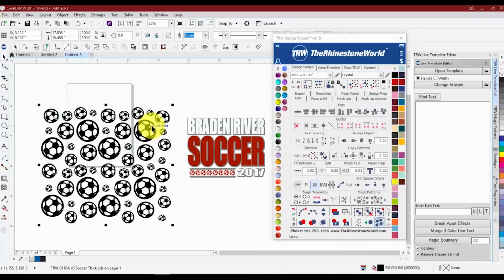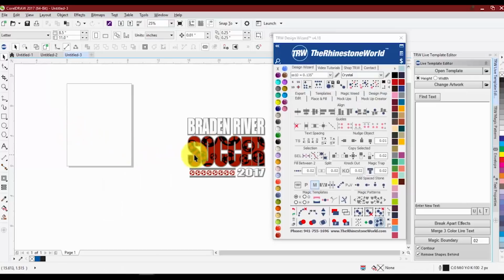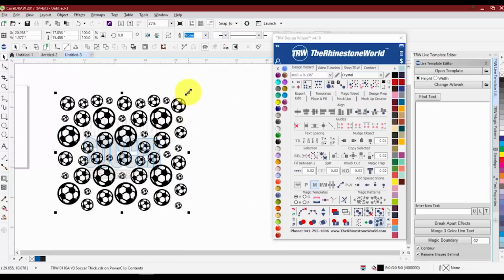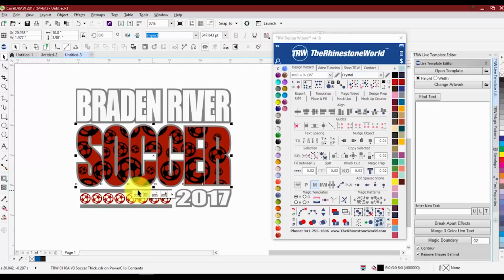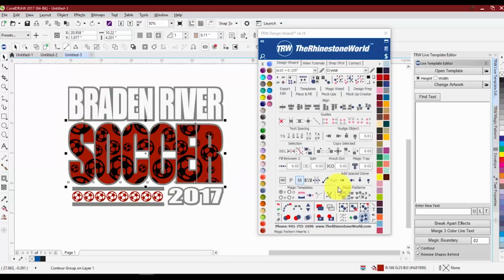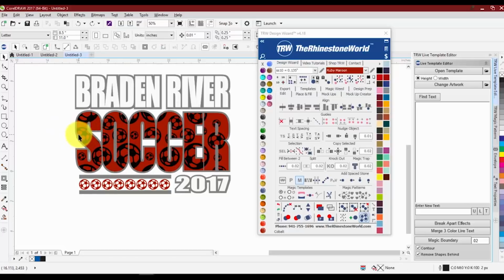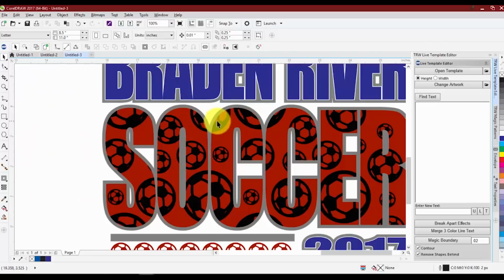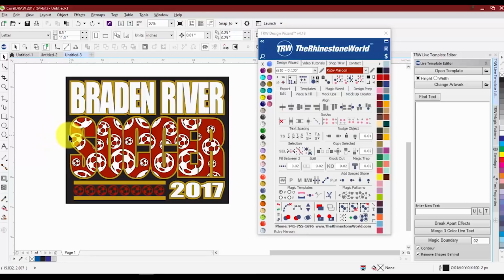Combining CorelDraw Powerclip w/ the TRW Design Wizard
Simplify your design time using the powerclip function in CorelDRAW and TRW Design Wizard for cool effects and profit potential.